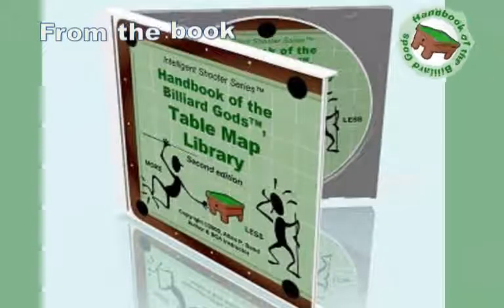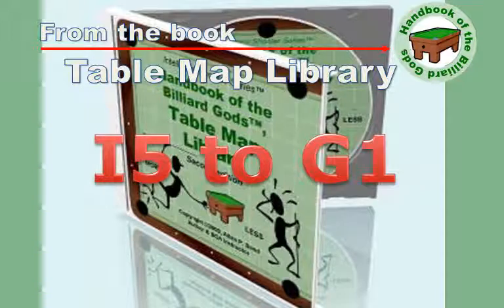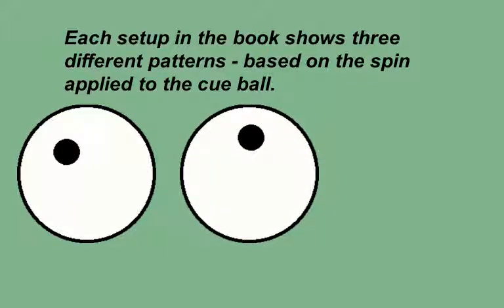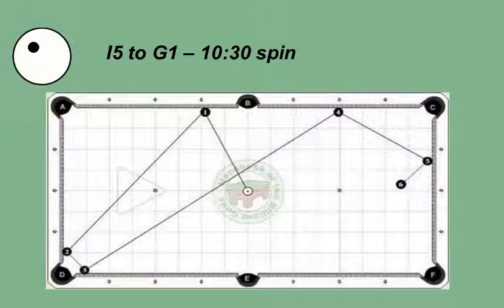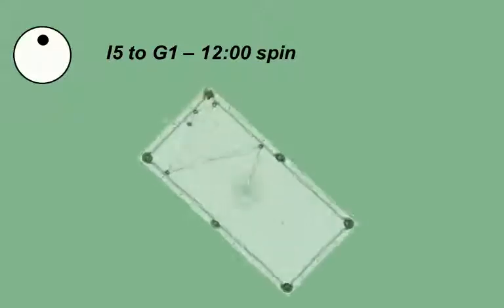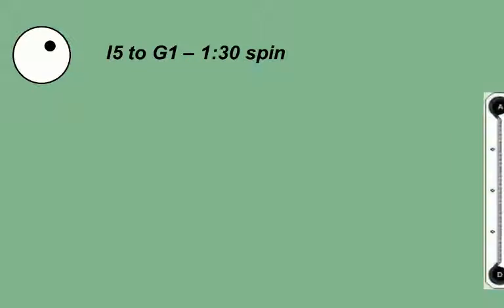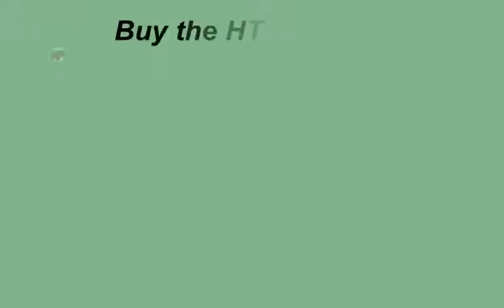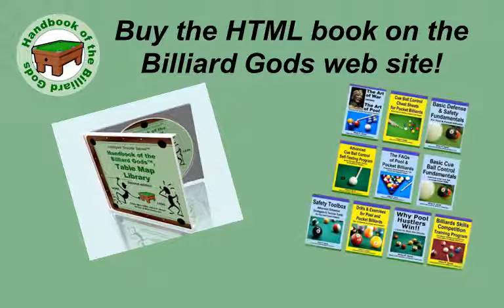Table Map Library (video) - I5 to G1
This shows the cue ball patterns from a specific location on the table to a target diamond on the rail. The spins include 10:30,  12:00, and 1:30.

There is a commentary for each of the shots, to explain the details, as well as advantages to knowing the shot.

This is very helpful for One Pocket players, as well as 9 and 10 Ball competitors.